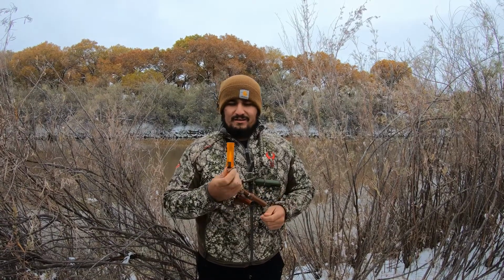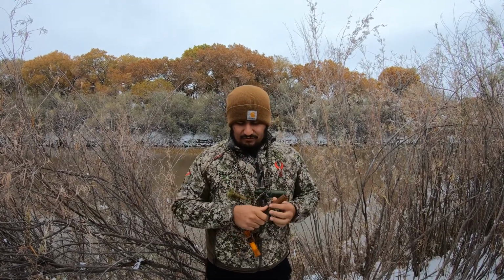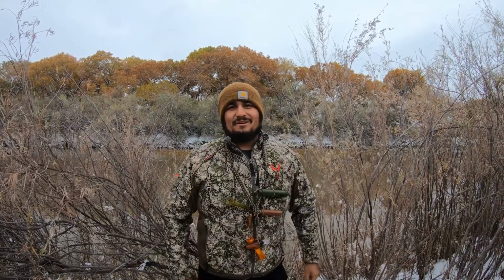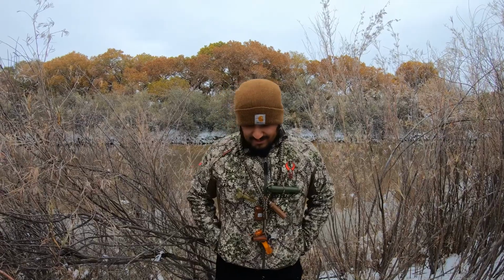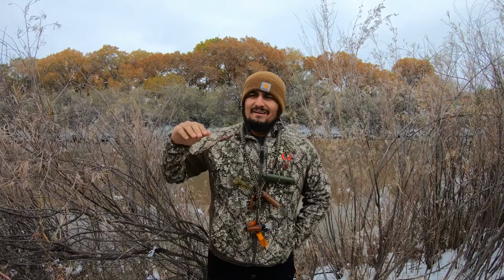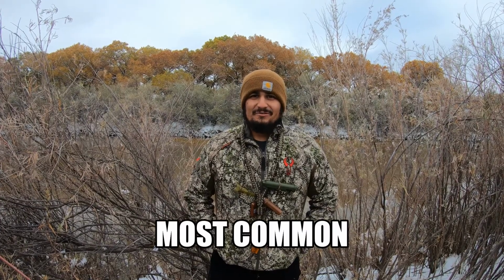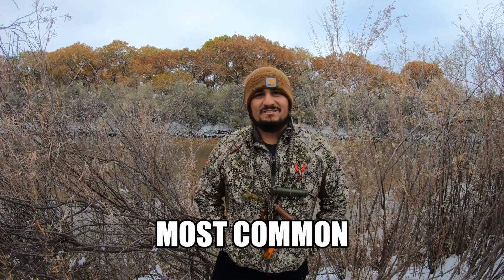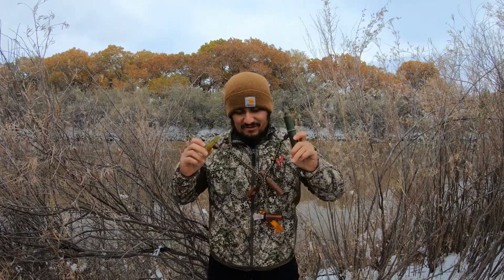What's on my duck call lanyard when hunting the rio grande?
in this video i go over what calls i have on my lanyard at all times and why.